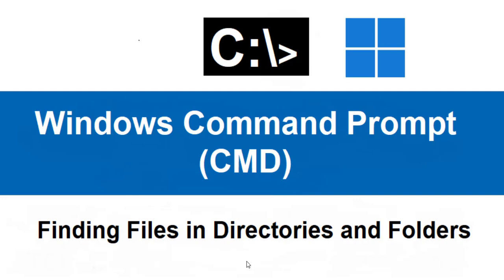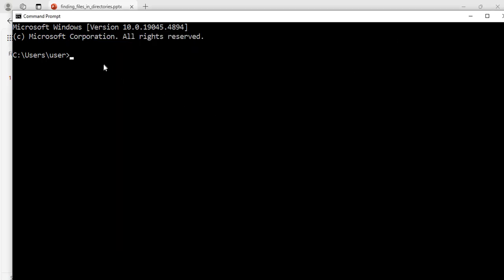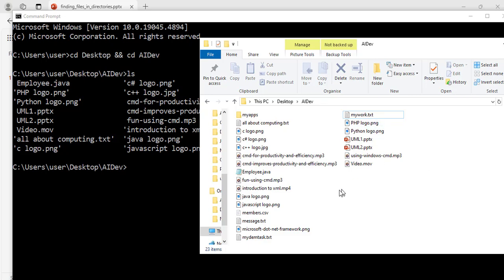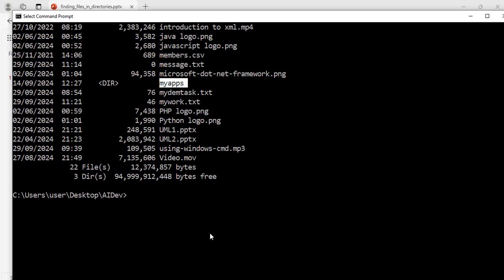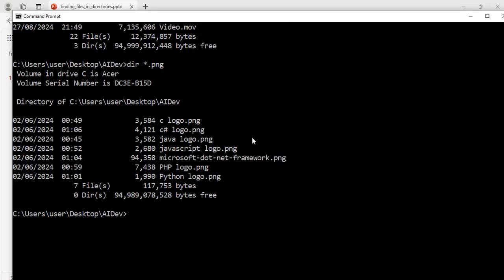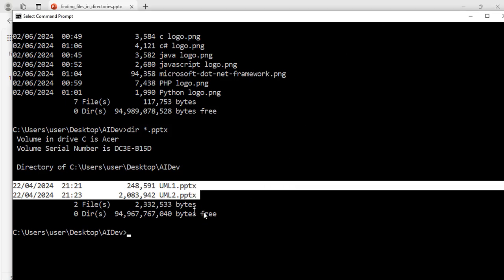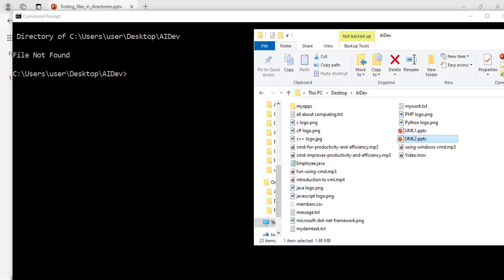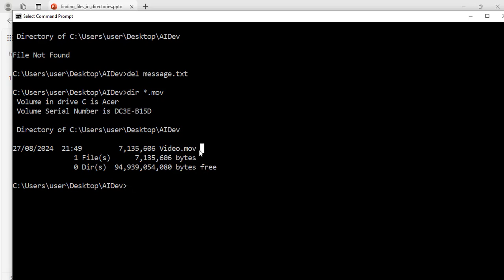Look for specific files in directories with CMD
This video will show you how to use the Command Prompt (CMD) to search for files in directories.